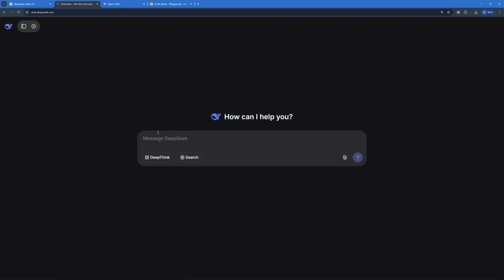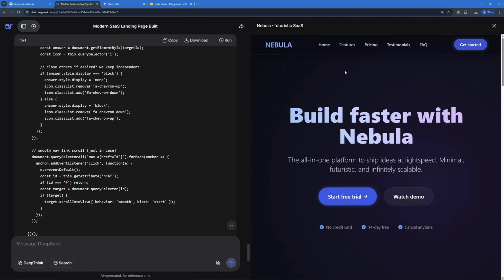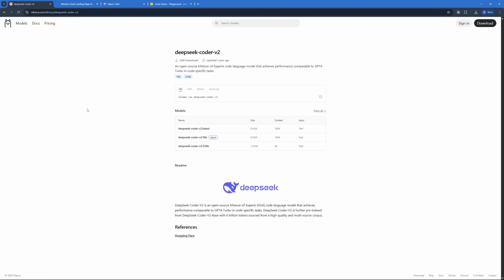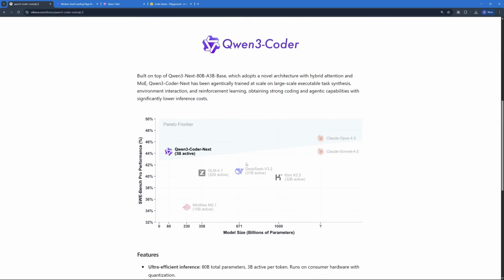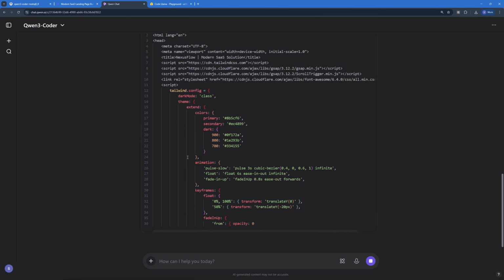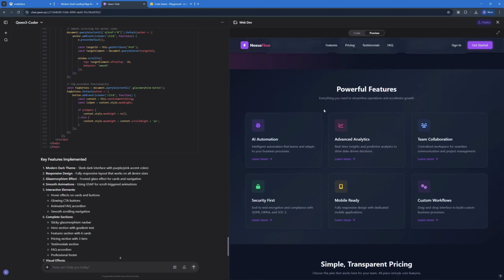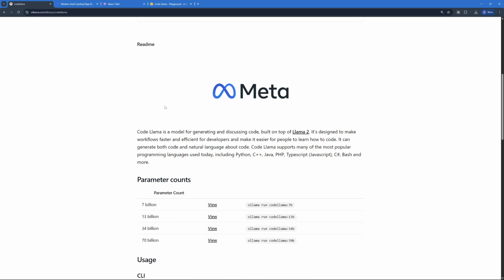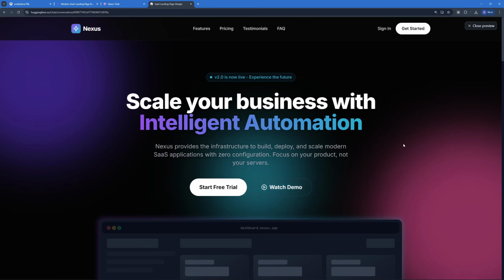TOP 3 FREE Open Source Coding LLMs in 2026!!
In this video, we take a deep dive into my Top 3 Open-Source LLMs for Coding — and break down which models actually deliver when it comes to real-world development. From hands-on coding tests to practical workflow insights, this walkthrough covers everything you need to know before choosing your next AI coding assistant.

📽️ Video Timeline:
00:00 – Intro
00:29 – Deepseek-Coder-V2
03:20 – Qwen-Coder
05:56 – CodeLlama-3.3-7B
08:01 – Final Thoughts